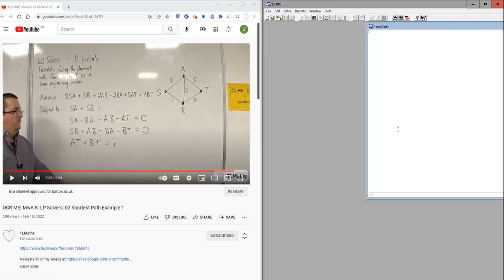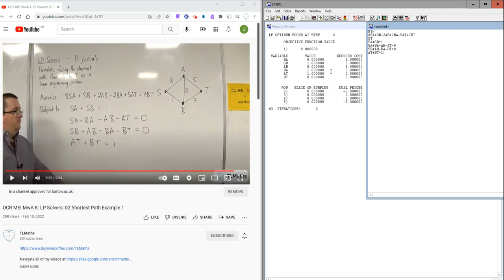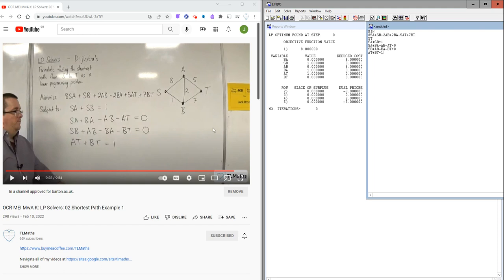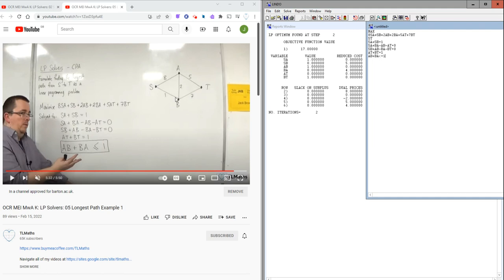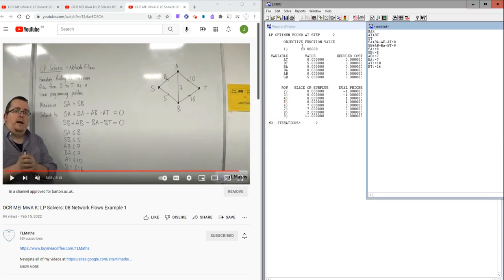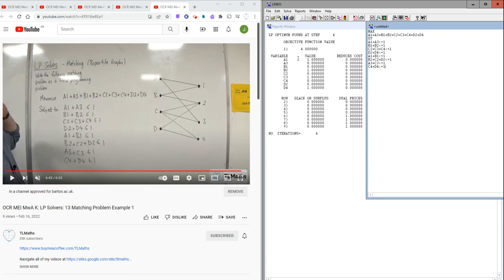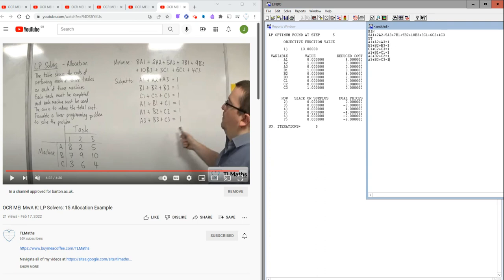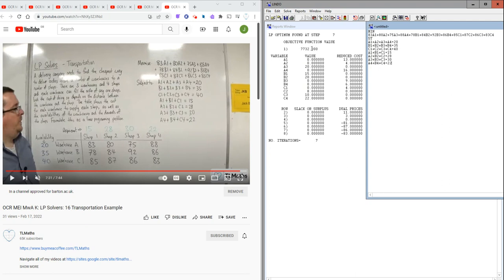OCR MEI MwA K: LP Solvers: 17 Interpreting Lindo